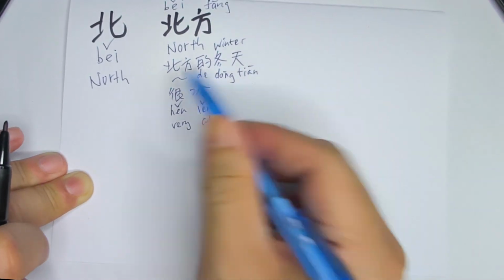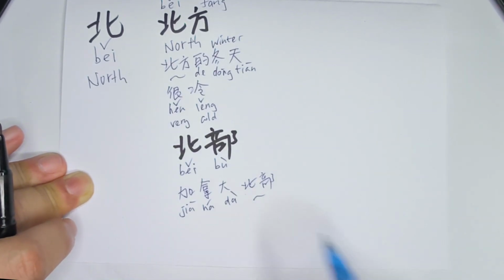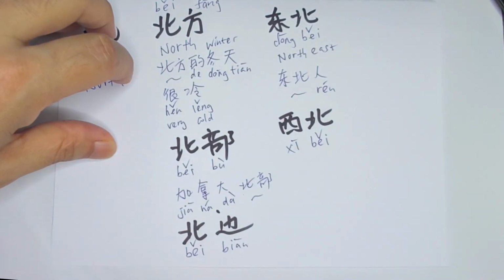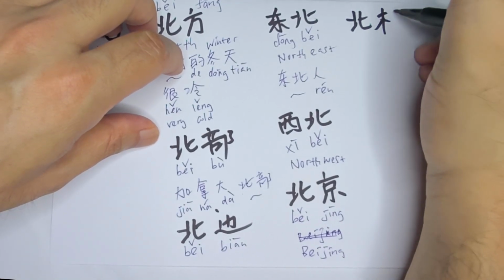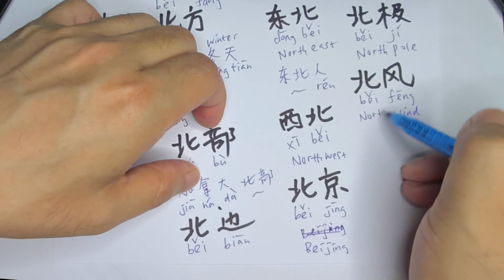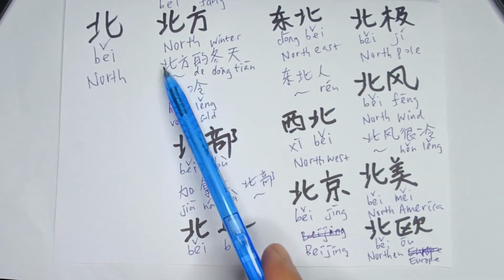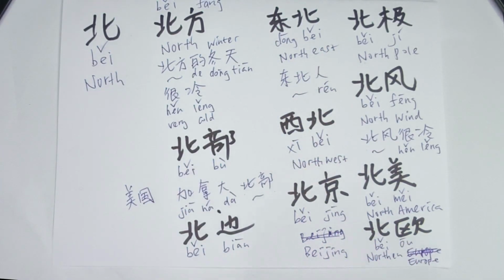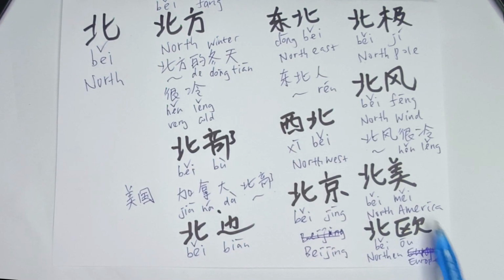Day 21 - Write and Read North, 北 (běi) in Mandarin Chinese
The character 北 (běi) primarily means “north” in Chinese and is used to indicate direction. It plays a key role in geographical terms, location-based expressions, and compound words related to the northern direction or regions.

Just like 东 (dōng) for “east,” 南 (nán) for “south,” and 西 (xī) for “west,” 北 is essential when talking about directions, maps, weather, or cultural references tied to the north.

Sign Up to Receive FREE Daily Chinese & Japanese Vocab Lesson.
免费订阅初级英/日语词汇每日电子报。
無料！初級英語・中国語単語デイリーニュースレターに登録する。